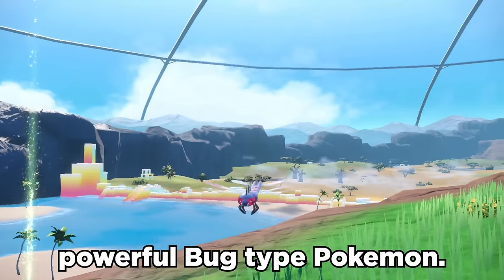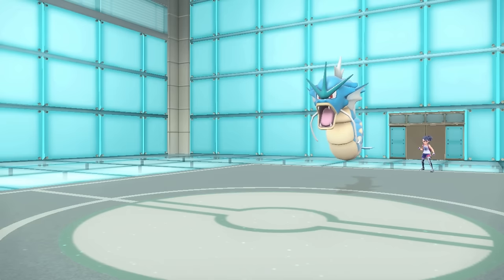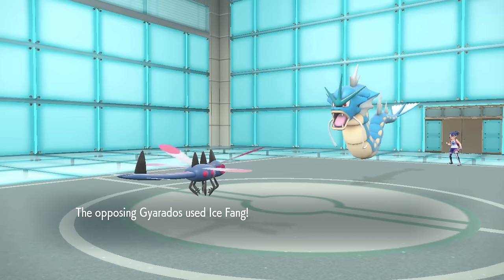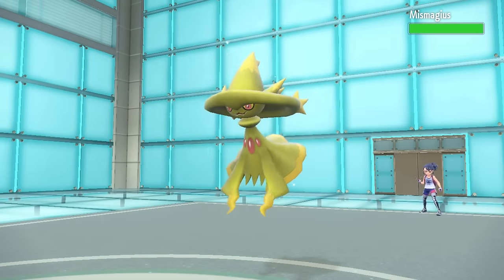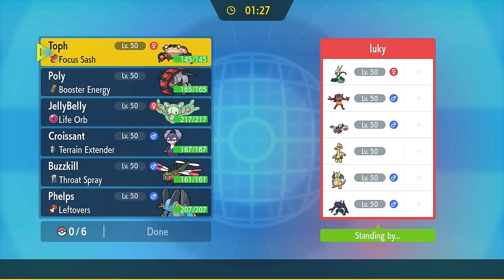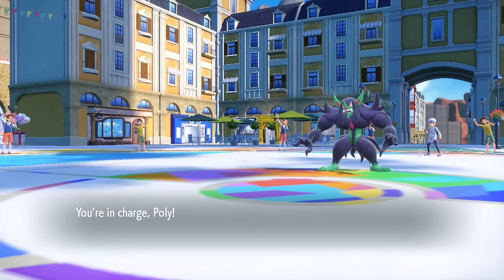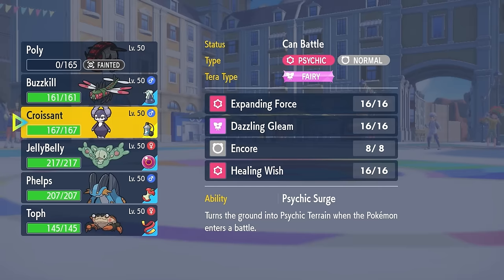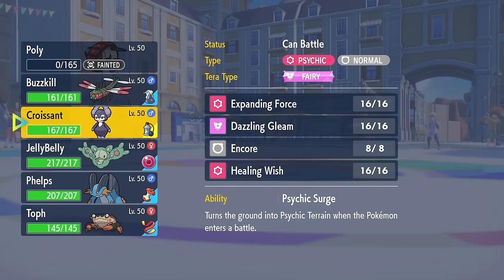This Is Why YANMEGA Is A PROBLEM!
Speed Boost Yanmega goes brr